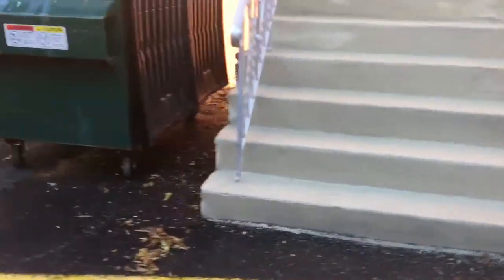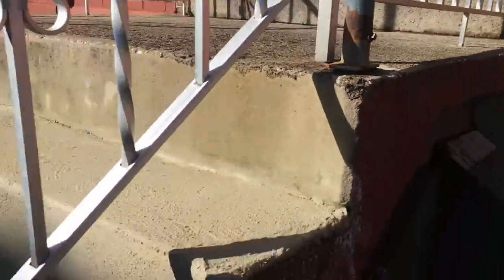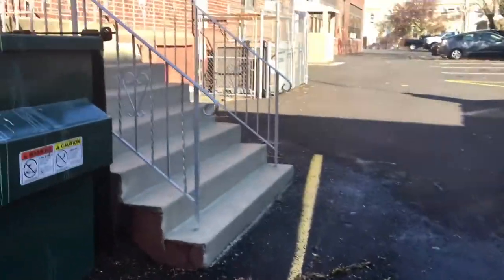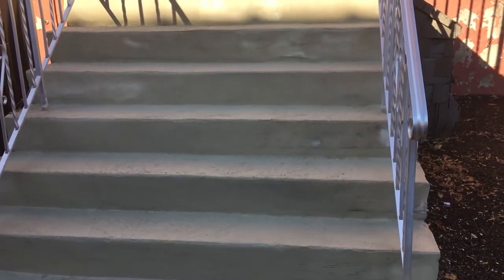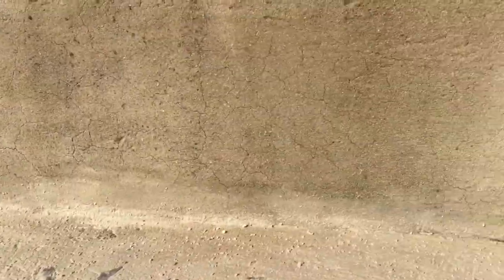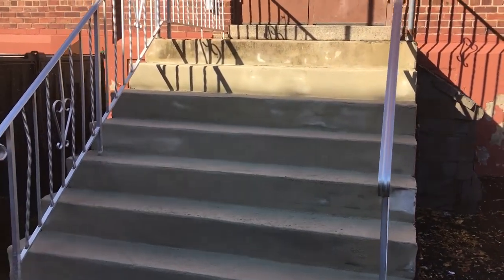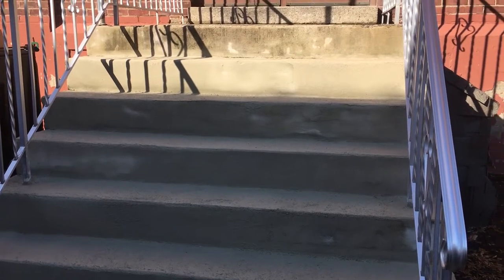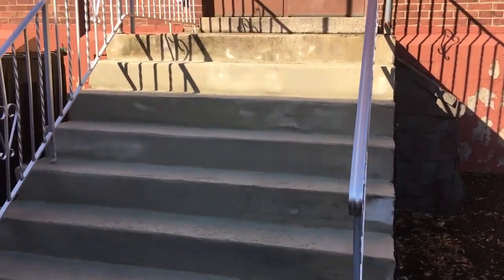Rapid Set Mortar applied with a sponge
Repairing concrete stairs with Rapid Set Mortar Mix